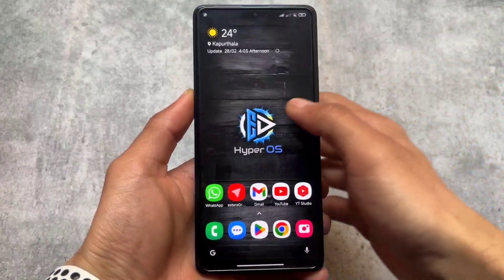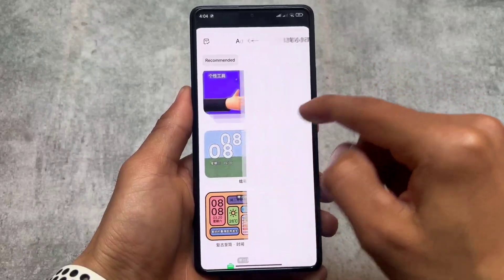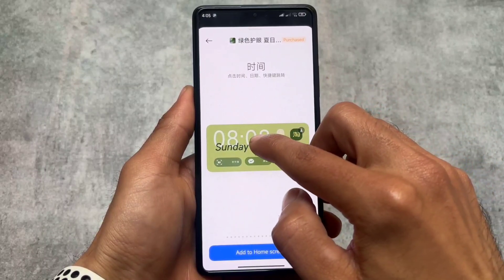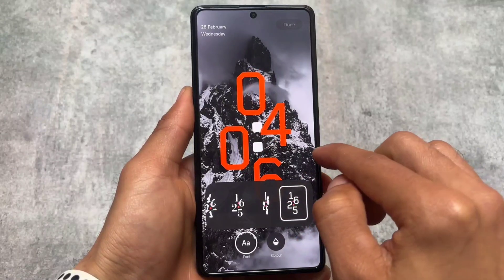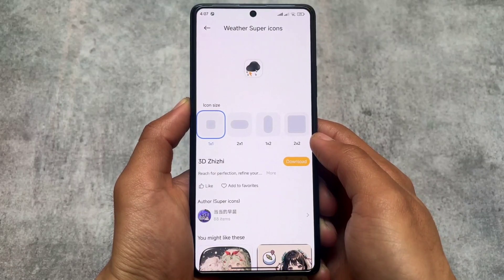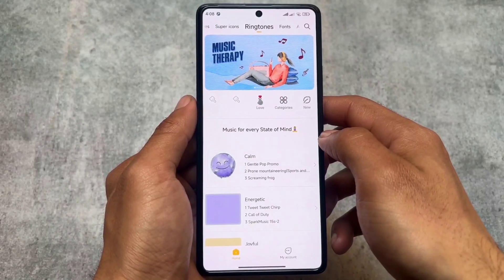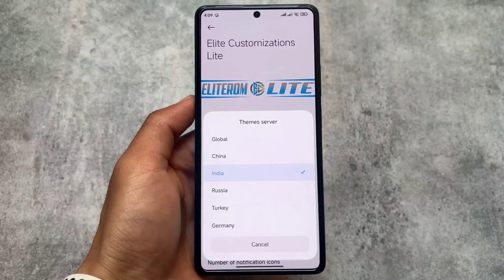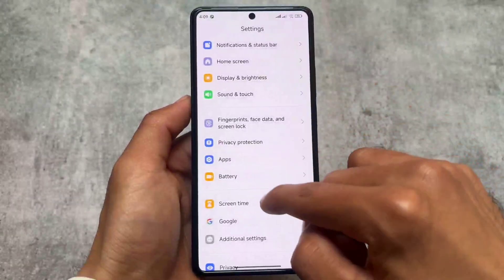Best Modded HyperOS Edition of 2024? 🤯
Hey guys, What's Up? Everything is good I Hope. In this video, I'm going to show you the " Best Modded HyperOS Edition of 2024? 🤯 ". Make Sure to watch this video till the end to understand everything.

Timeline:
00:00 Intro
00:35 Widgets
01:35 LockScreen
02:22 Super Icons
02:58 Theme Store
03:54 Misc